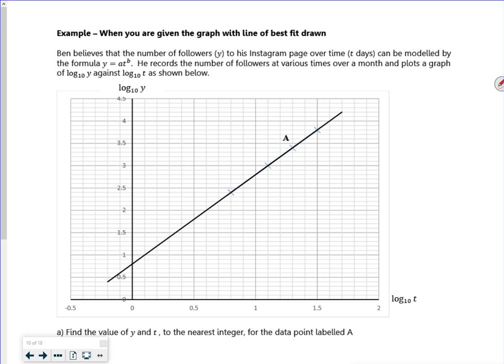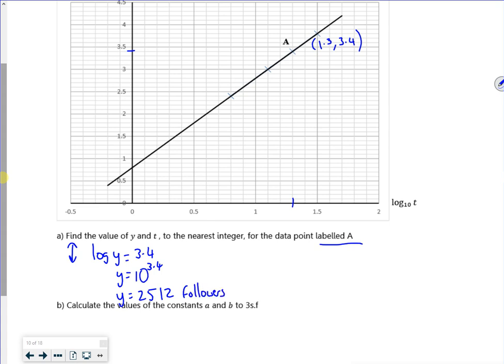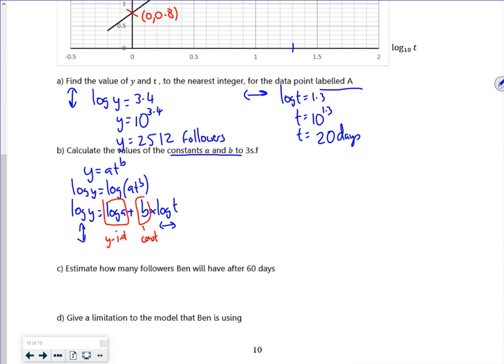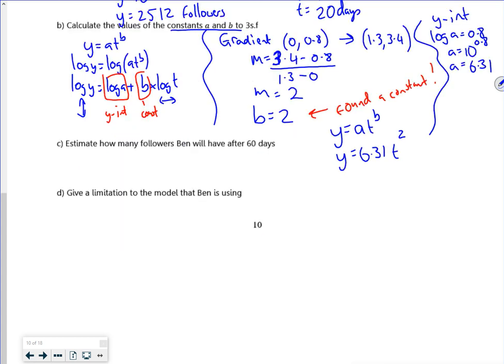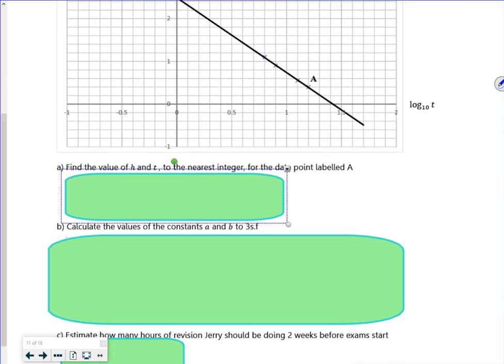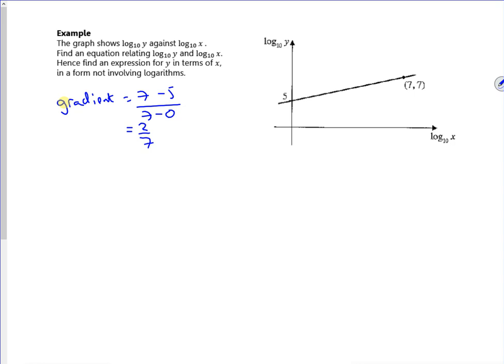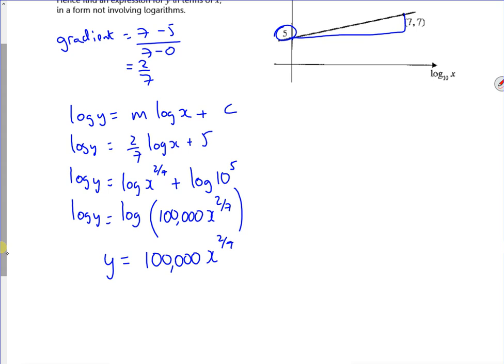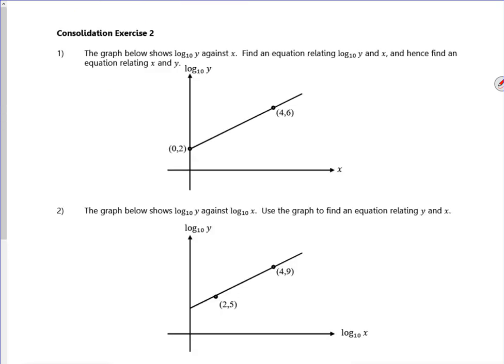A1 using logs to model lesson 2